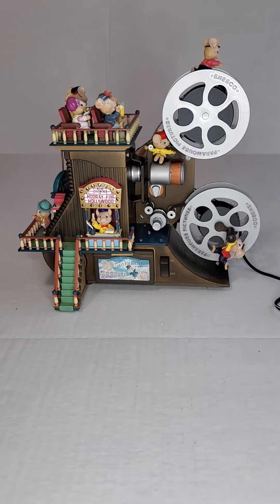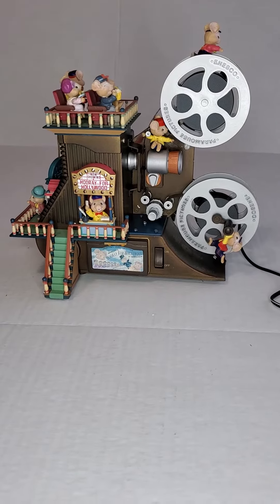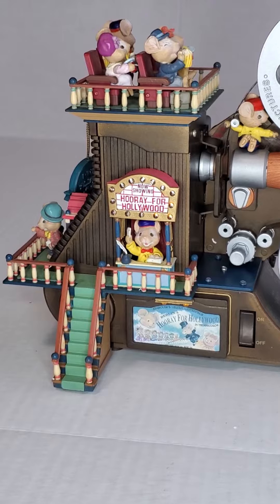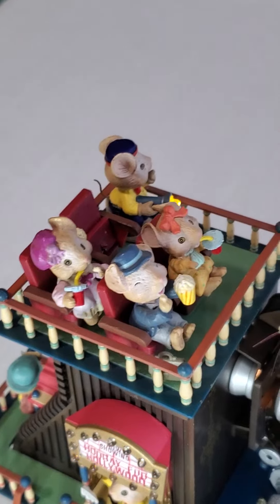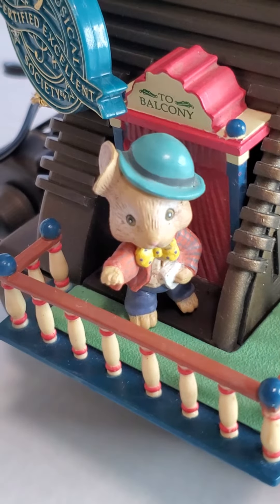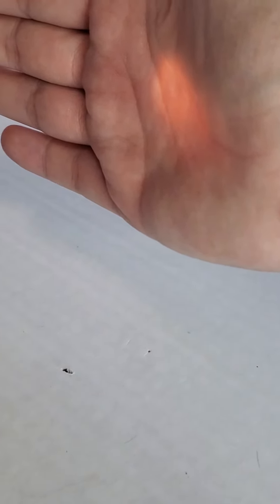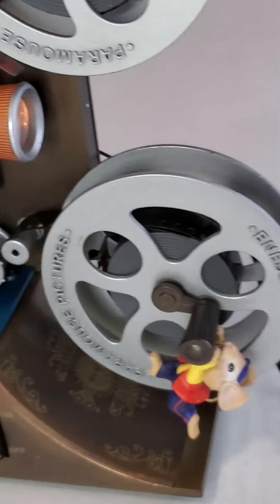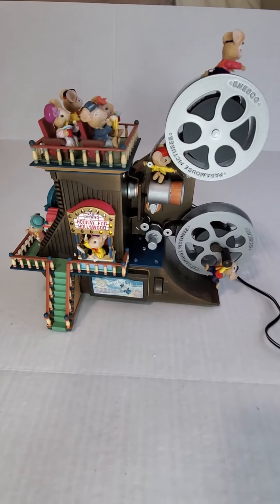Enesco Hooray For Hollywood musical collectible